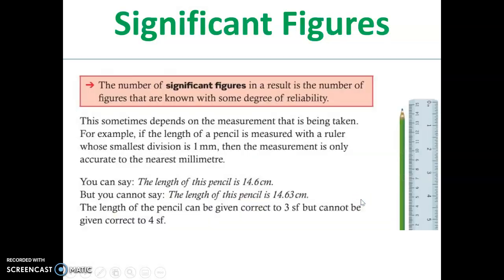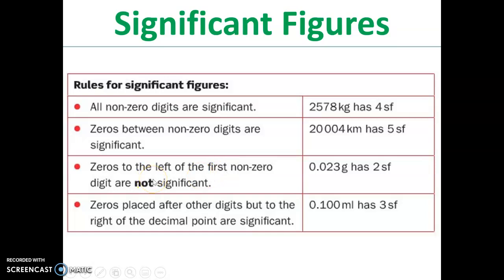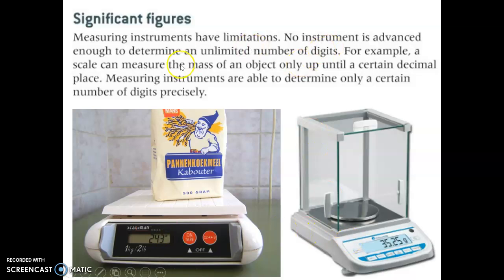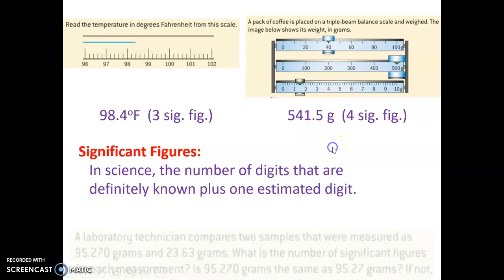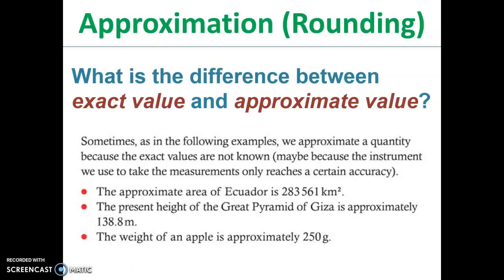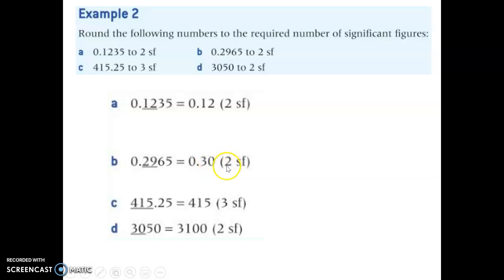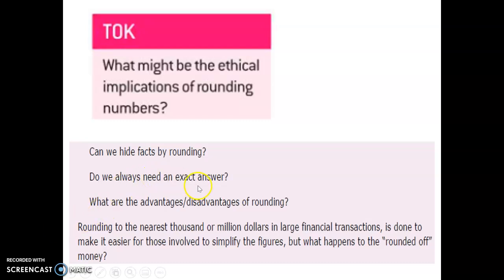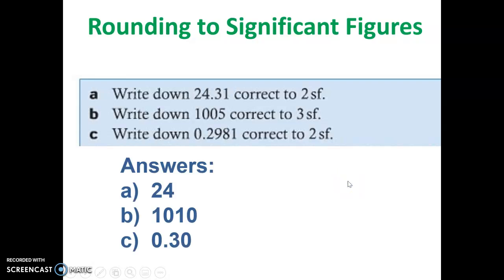Skill Video Significant Figures and Rounding